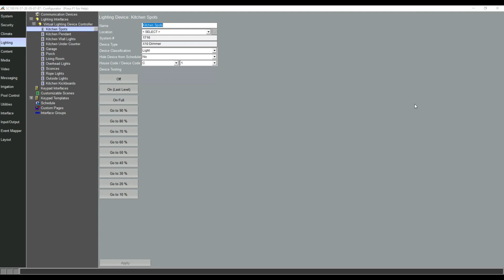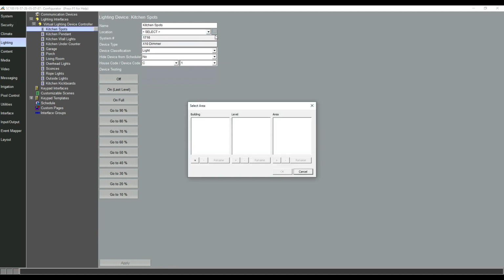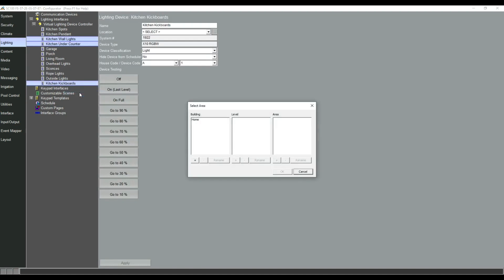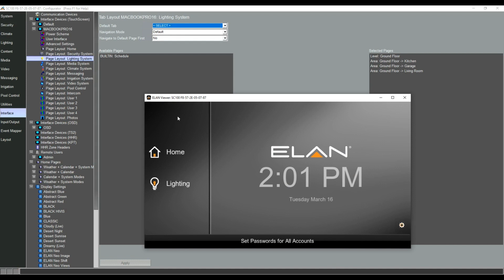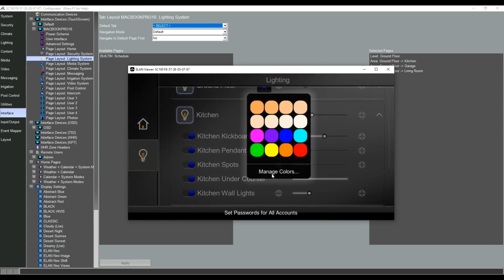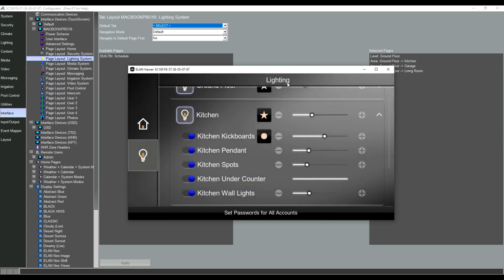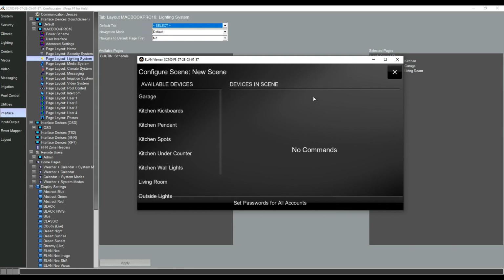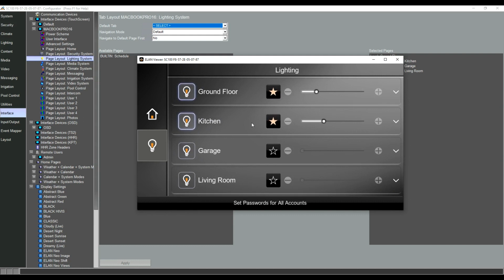ELAN 8.6 Lighting Changes | ELAN Tech Tips | Intrinsic Dev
An overview of all the new lighting changes in ELAN firmware 8.6, including scenes, self building pages, and RGB controls. The team at Intrinsic Dev take a look at what you can expect from the latest Elan updates (March 2021).